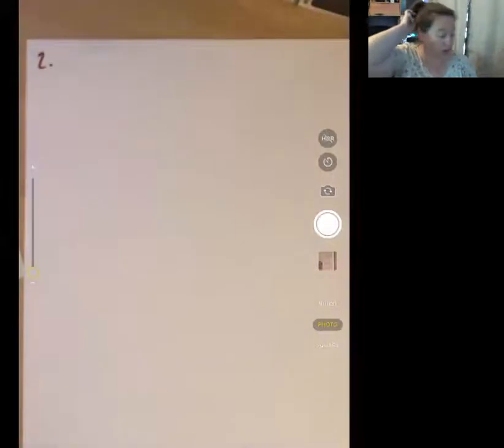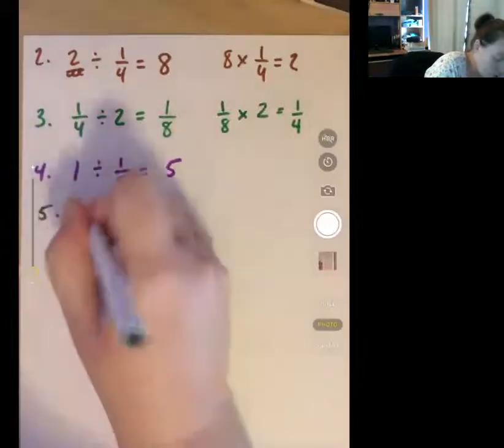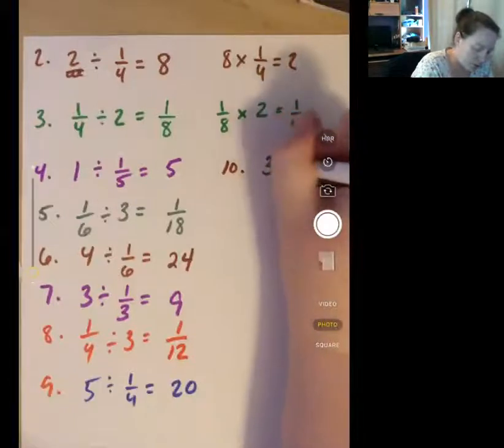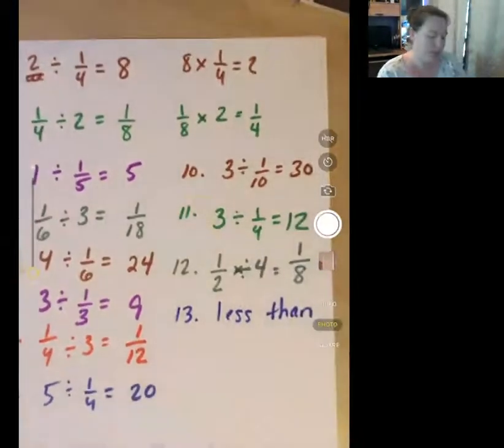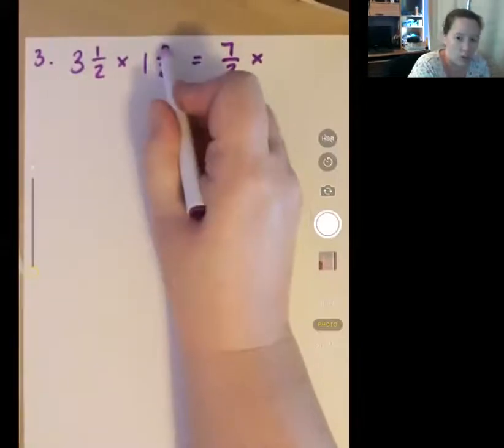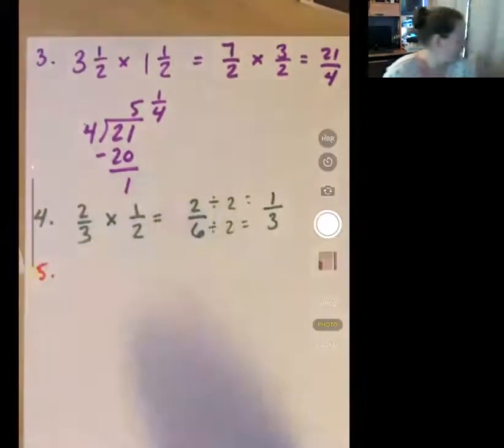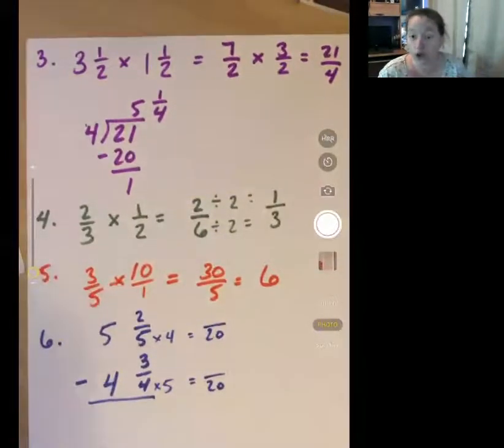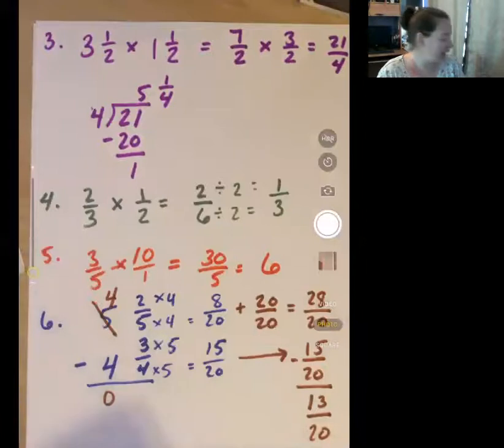5th Math 8.1 Practice Book